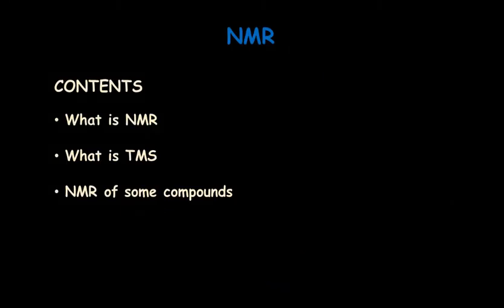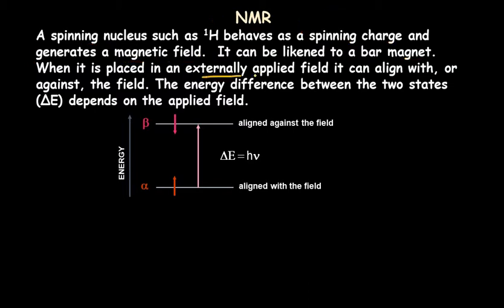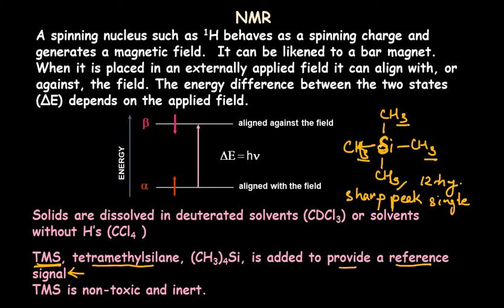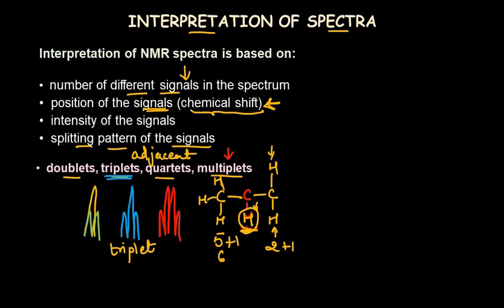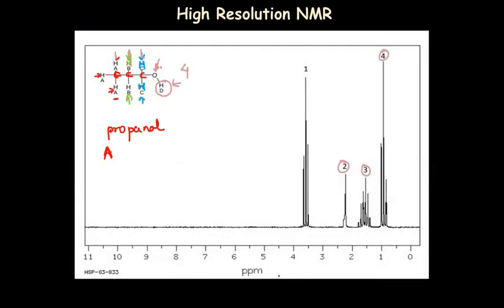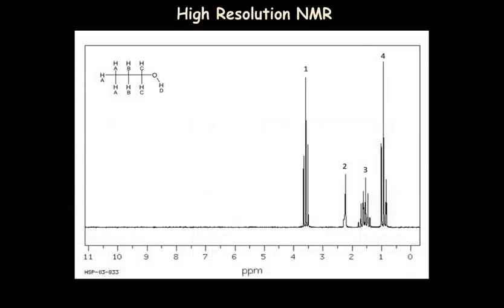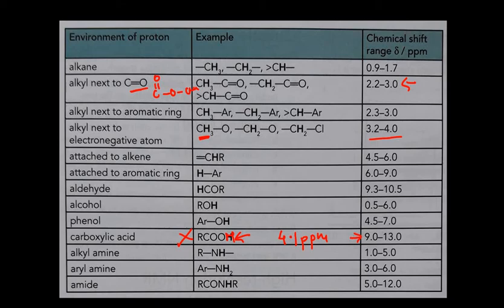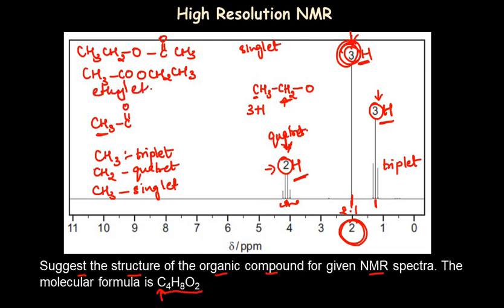NMR: Analytical chemistry: high and low resolution chemistry/A levels/IB chemistry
This video defines and explains NMR, TMS . how is NMR spectra produced. Also explains the different environment of proton. explains in details the example study of NMR spectra of two compounds.